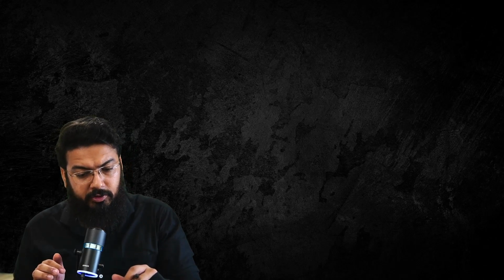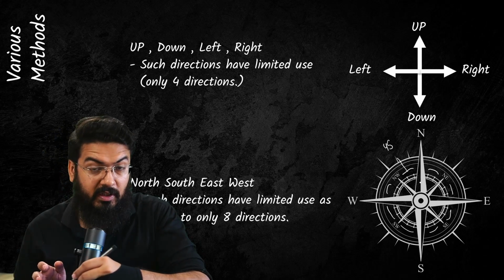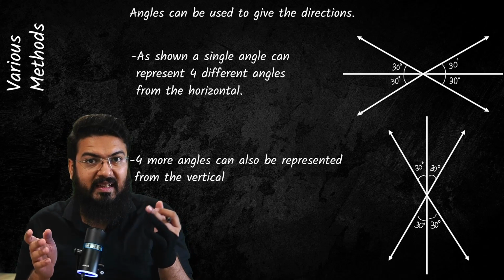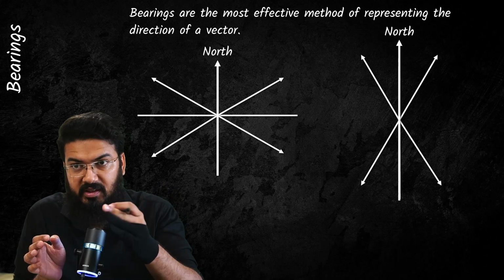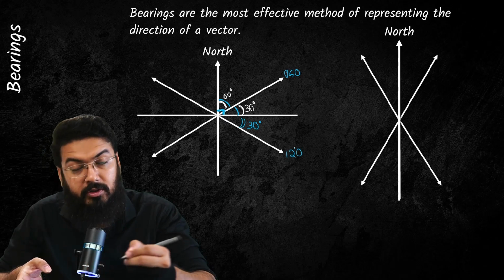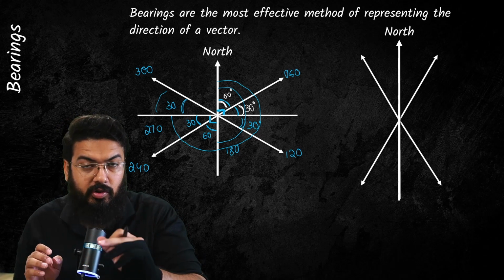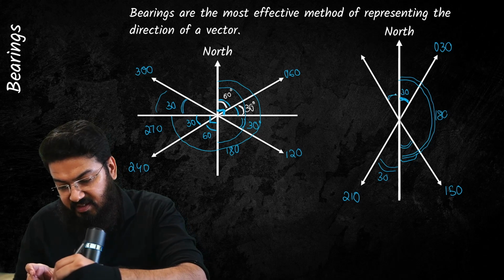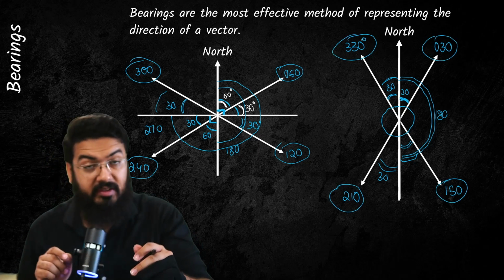Physics 5054 II Unit 1 II Topic 6 : Direction of a vector